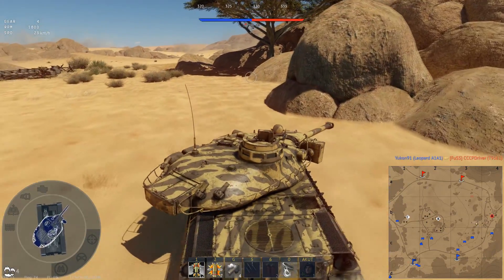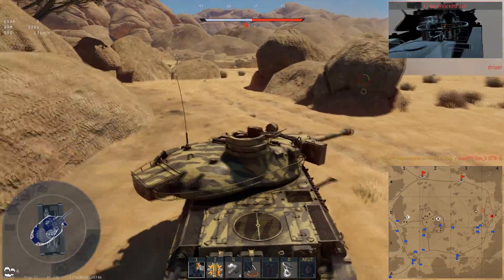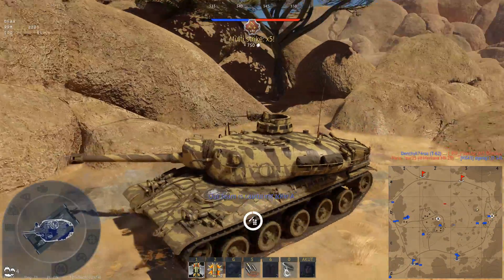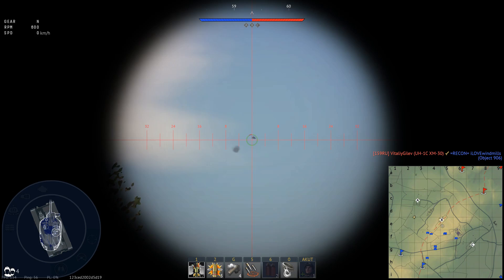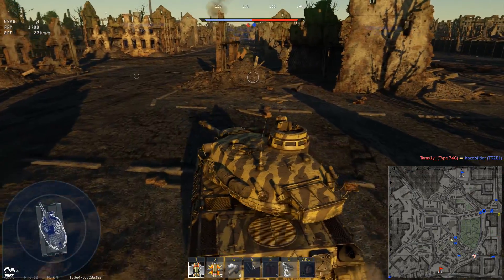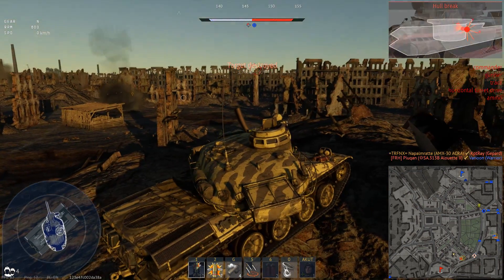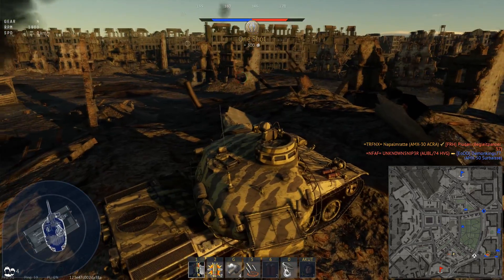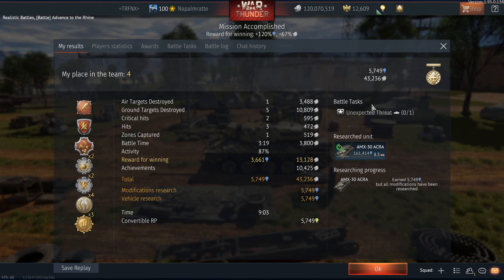WT || AMX-30 ACRA - Easy Stock Grind, Limited Performance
A tank with weaknesses but good in other aspects - right fresh out of the box!